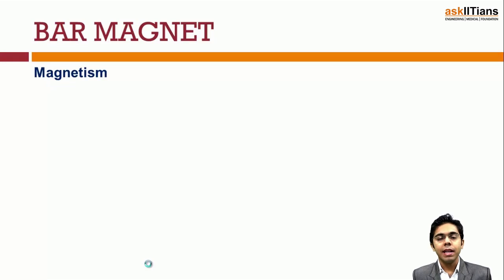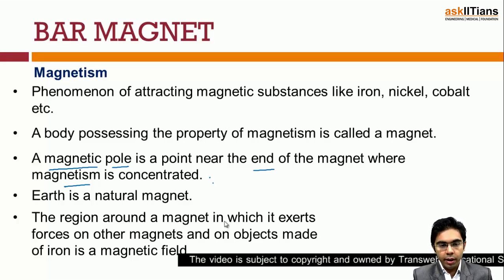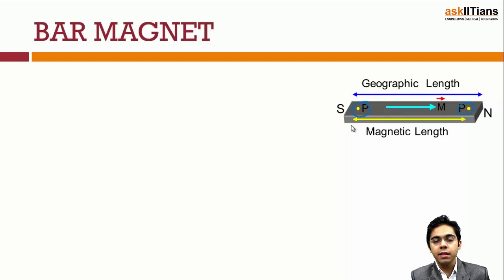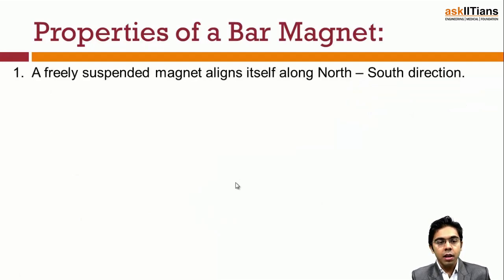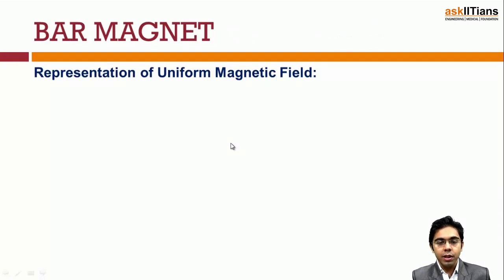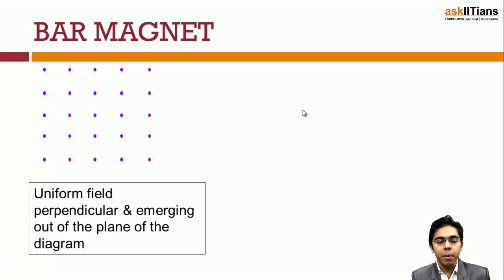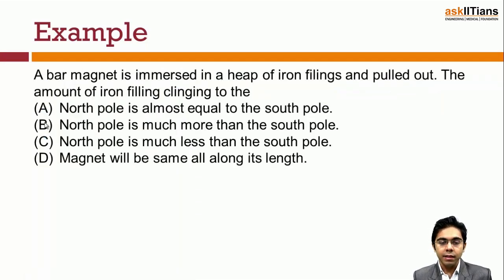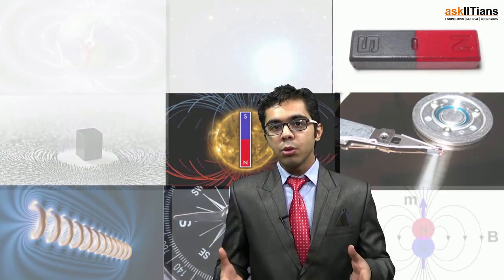Bar magnet and it's properties|Lecture-2|Magnetism and Matter|Physics|Grade- 12 ||JEE|NEET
🌟 Introducing AskIITians YouTube Channel Playlist for Class NEET Physics - Magnetism and Matter🌟
Piyush Madaan Sir has explained Magnetism and Matter | Bar magnet and its Properties,Representation of magnetic field

For more information on force and pressure, refer to our revision notes on NEET Physics